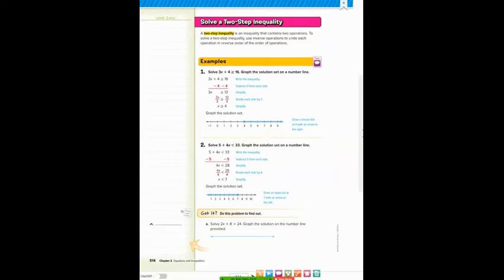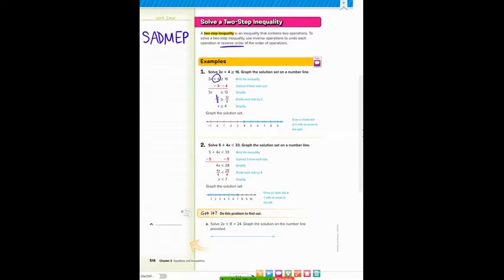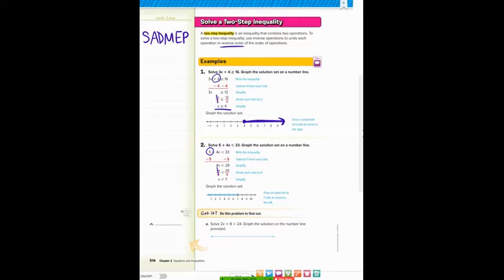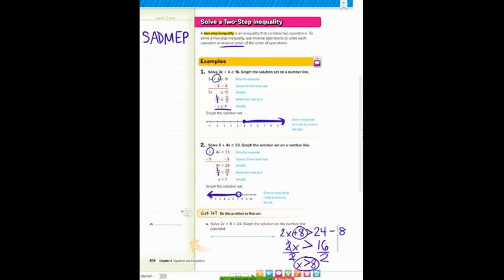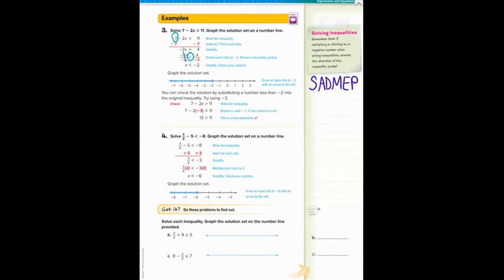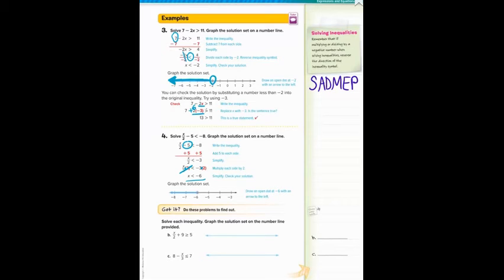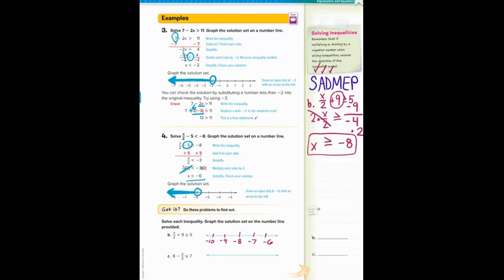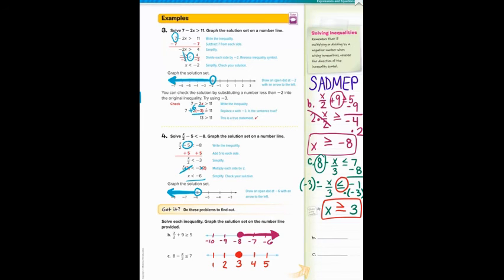Two-Step Inequalities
This video explains how to solve and graph two-step inequalities